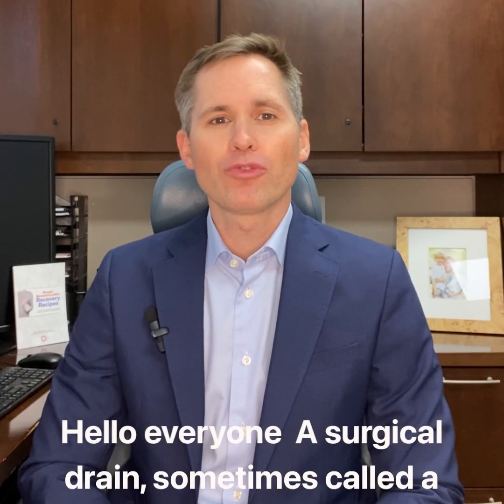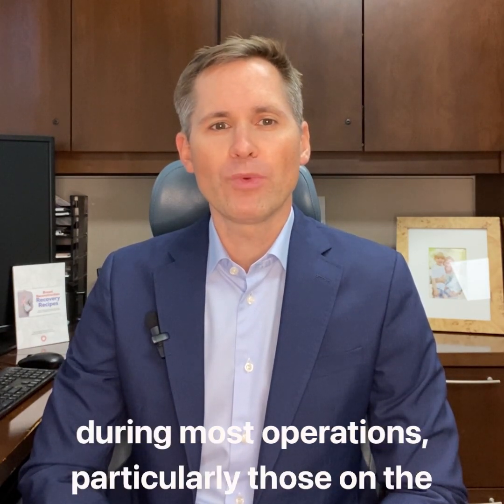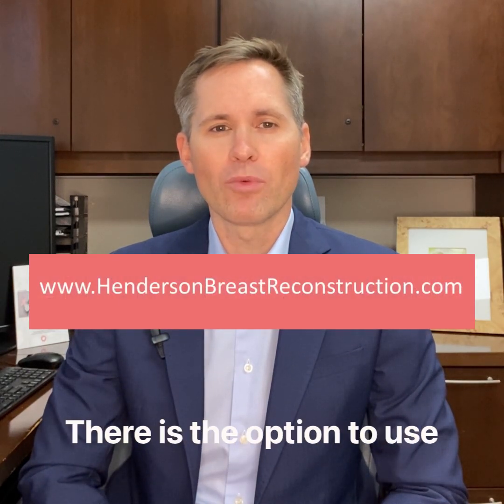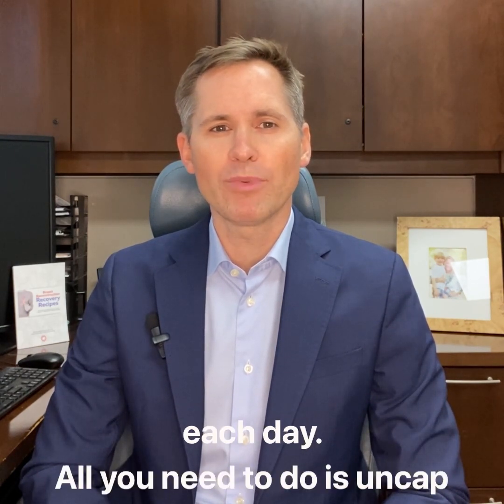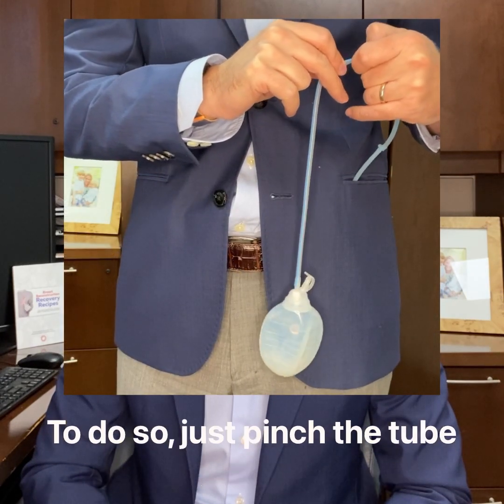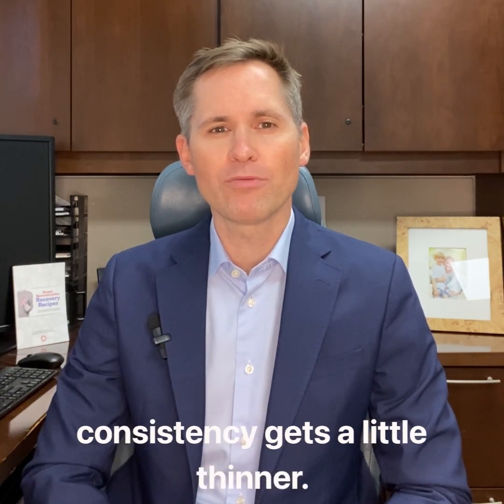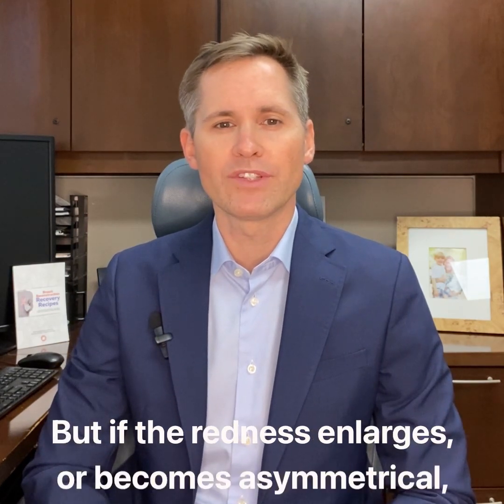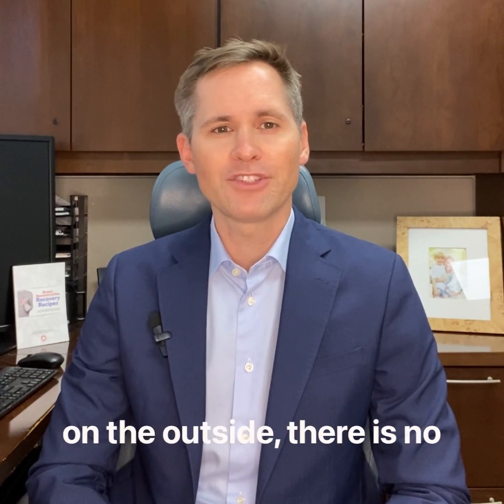Surgical drains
Description of surgical drains, instructions for care, and how to troubleshoot